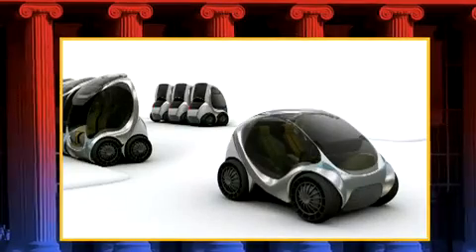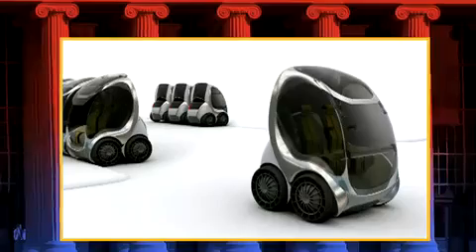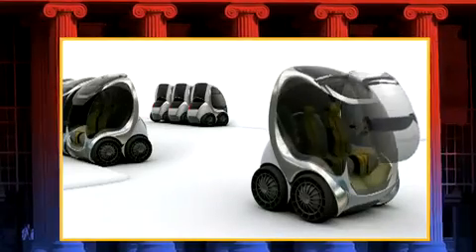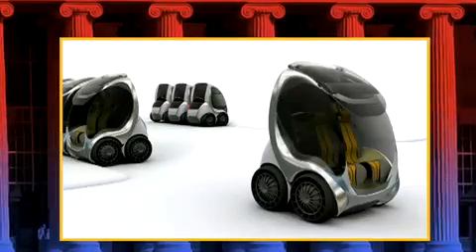1-Ryan Chin: City Car -- Design, Prototype and Pilot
MIT Media Lab's Ryan Chin discusses the City Car.